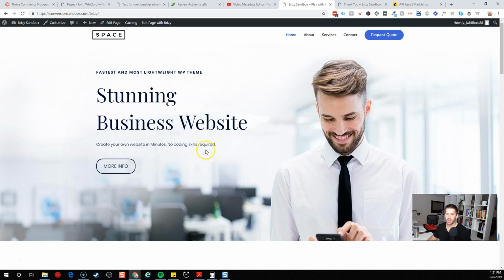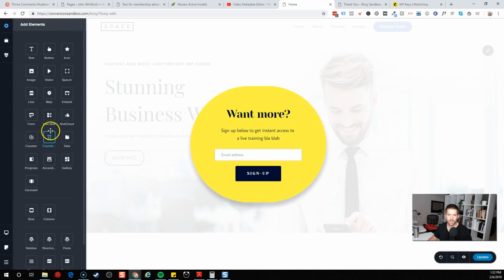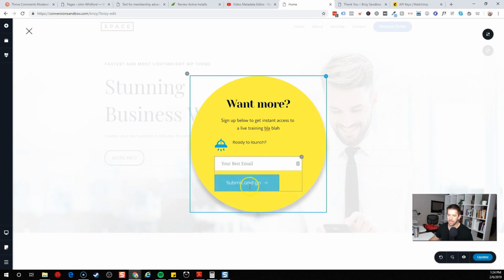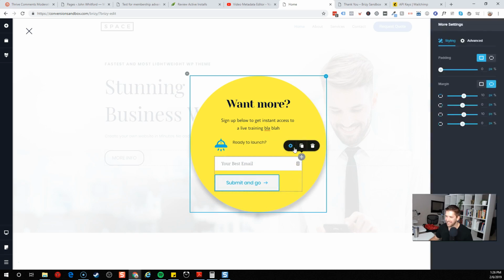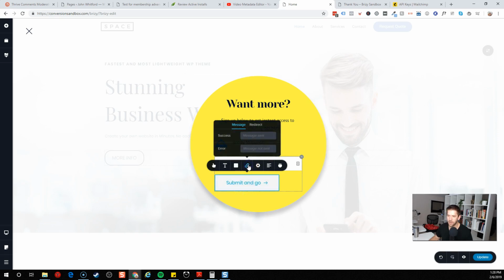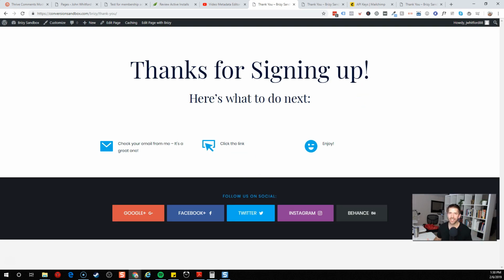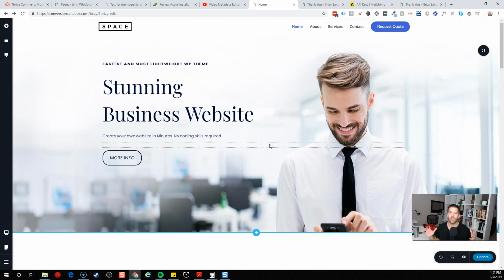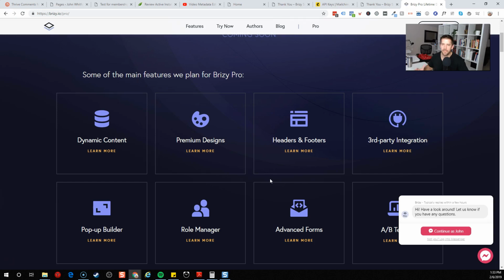Does Brizy Have the Simplest Pop Up Builder and Email Integrations? Find out in this tutorial!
Brizy has recently released their first batch of email autoresponder integrations, so it's time to see if Brizy could become the best Wordpress page builder for 2019 :)

In this video we will show:
- How simple it is to build a beautiful pop up in Brizy
- How to link Pop ups to buttons on your landing pages for effective 2-step opt in forms
- How to integrate your contact forms to your email autoresponder.

Brizy's lifetime deal is still available so now is a great time to check it out risk free

Brizy currently integrates with 12 email autoresponders:
Mailchimp
SendinBlue
Zapier
Campaign Monitor
ConvertKit
ActiveCampaign
GetResponse
Mailjet
E-goi
Hubspot
Mailerlite
Drip